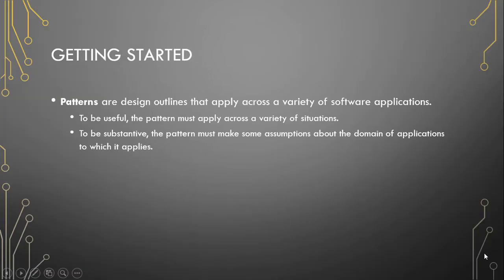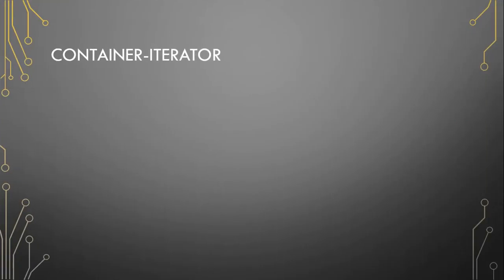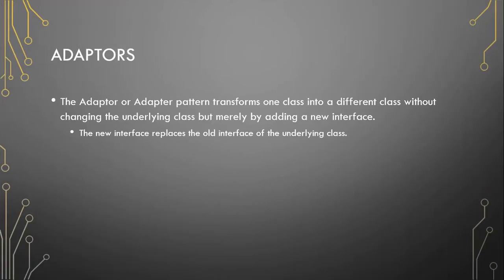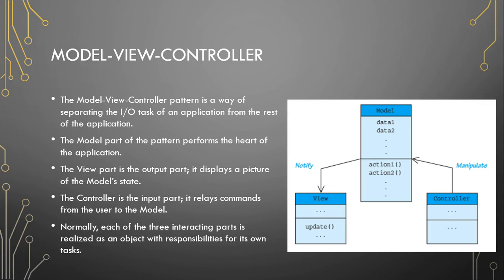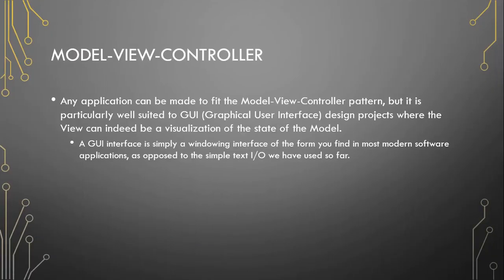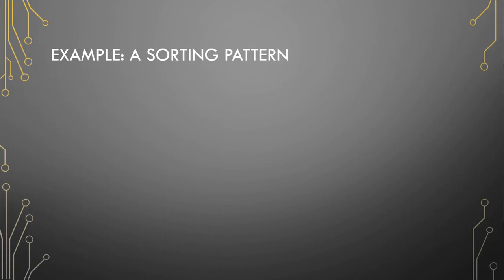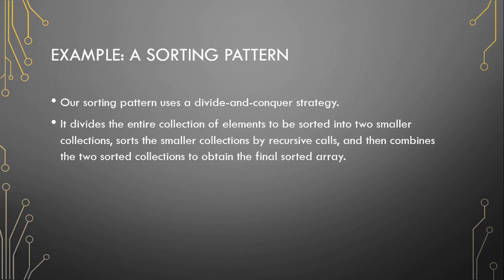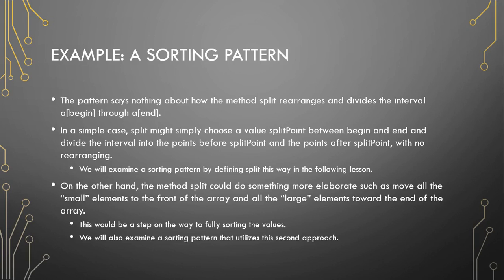5.7 Divide and Conquer Algorithms